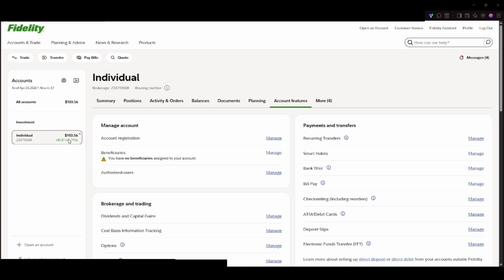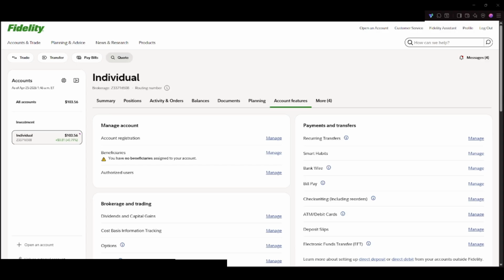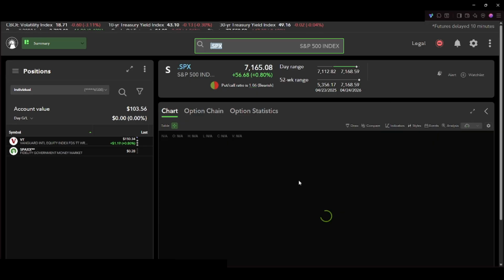How to Invest in the S&P 500 Using Fidelity: Step-by-Step Guide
Welcome to this tutorial on how to invest in the S&P 500 through Fidelity. First, you need to have a Fidelity account. If you do not already have one, visit their website and follow the prompts to create an account. After you set up your account, log in and you will be taken to your dashboard.